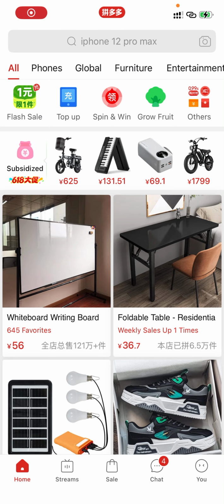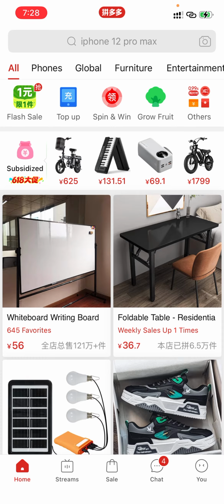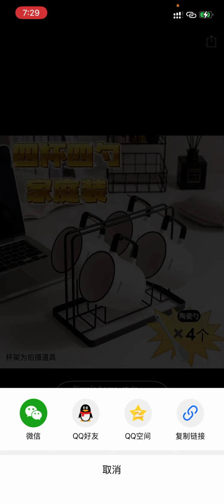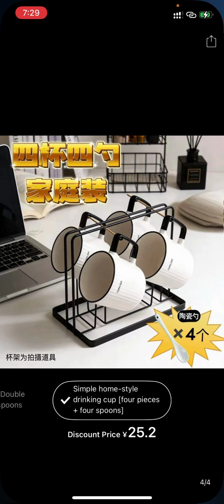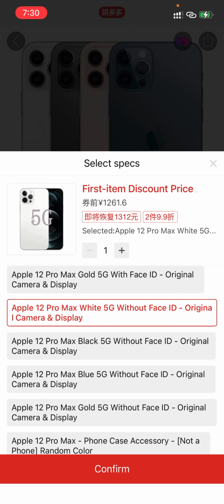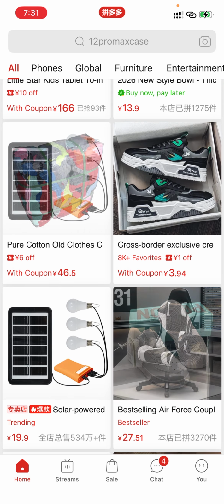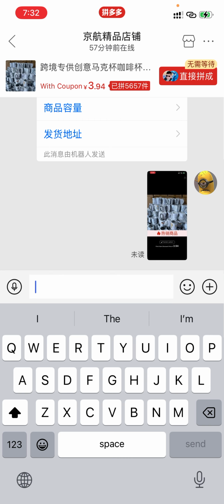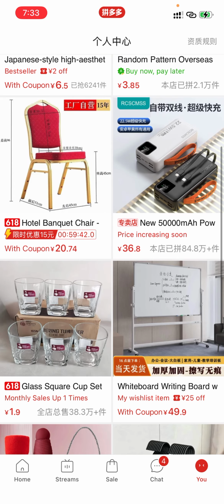How to use pinduoduo app for china preorder